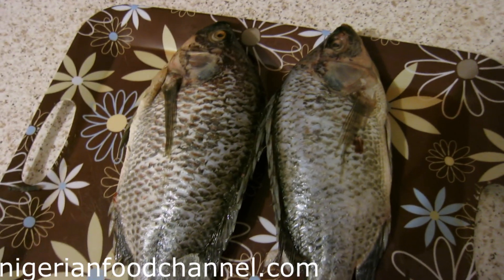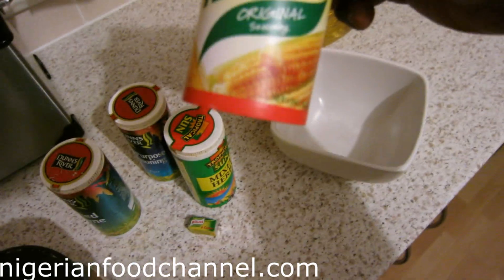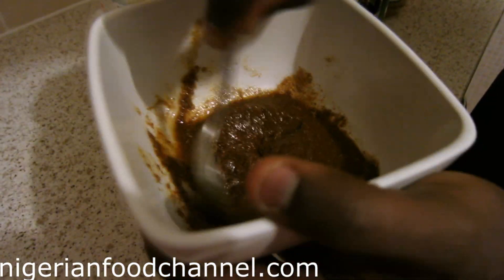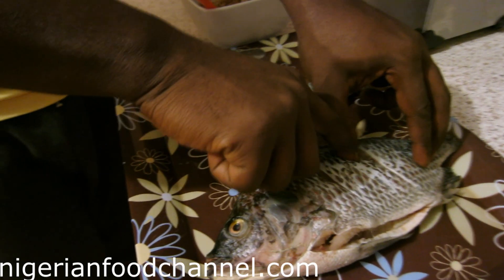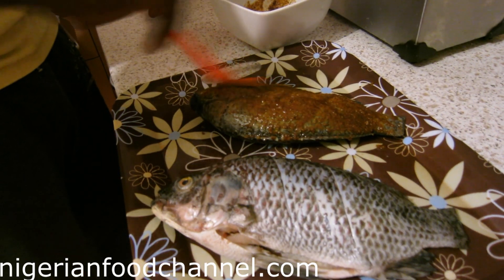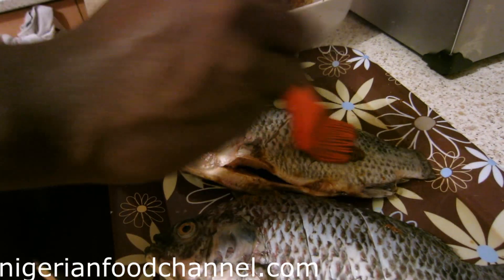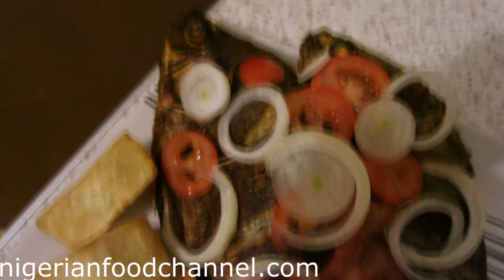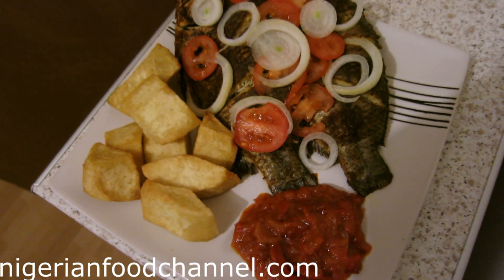HOW TO GRILL TILAPIA FISH | Nigerian Food Recipes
Grilled Tilapia Fish Recipe | Nigerian Grilled Tilapia Fish Recipe